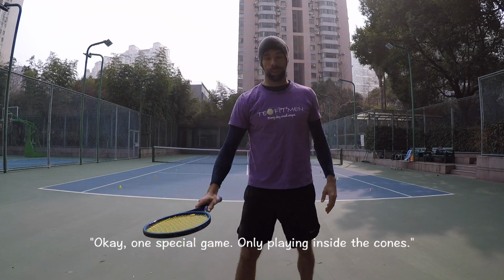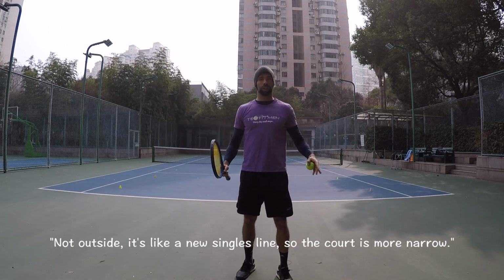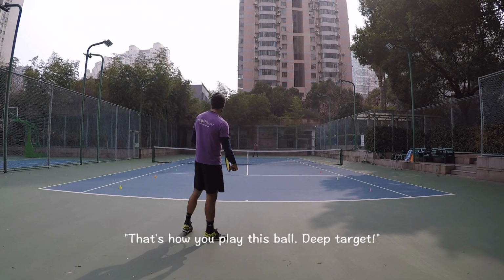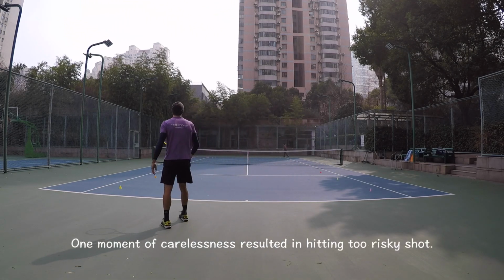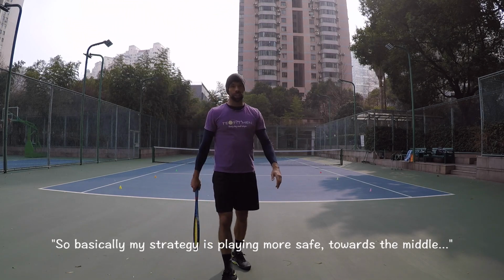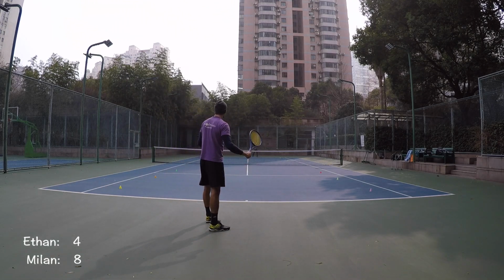How To Improve Your Tennis Groundstrokes Consistency (TENFITMEN - Episode 133)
Learn how to get more consistency and confidence in your groundstrokes by playing this game and by understanding some simple “rules” // Wondering how to play more consistent tennis? How to develop consistent baseline game? How to practice playing more solid groundstrokes during points? How to get good feeling and confidence in your shots? How to take your game to the next level? How to win more tennis matches?

In this video, Milan from TENFITMEN Tennis Impulse shares with you few tips that will help you to find good feeling, confidence and consistency on tennis court even when it's not your day. Hope you enjoy it!

Credits:
1. The_Battle_of_1066
2. For_The_Love_Of
3. Cruise_With_Me